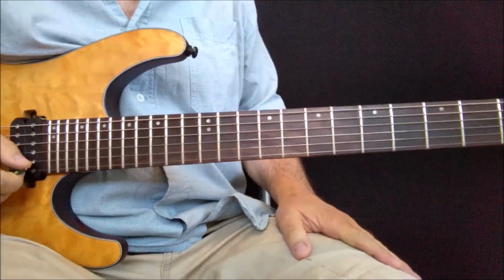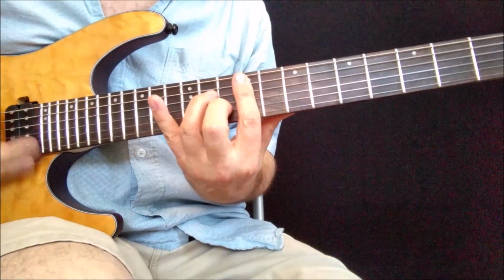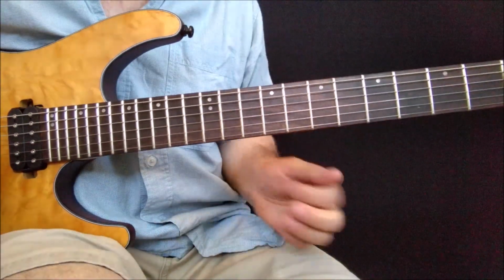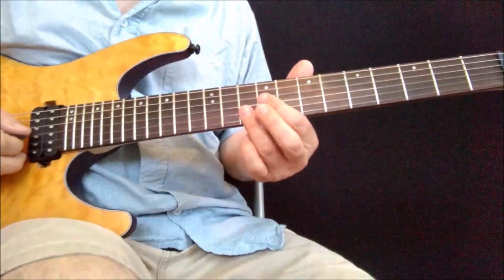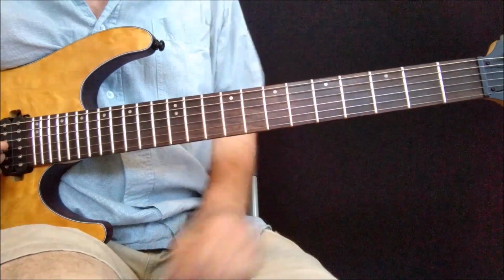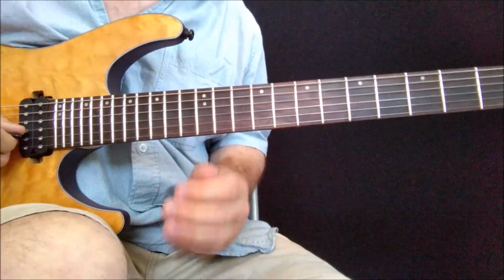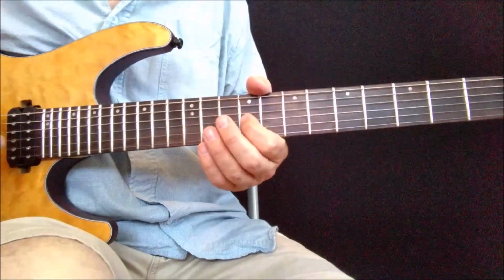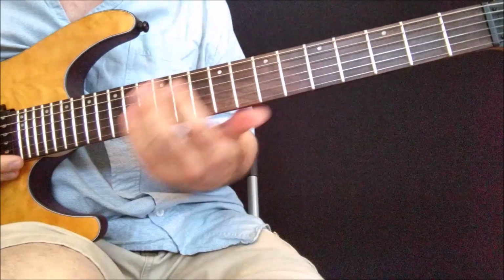Doobie Wah Guitar Lesson with TAB Solo plus Chords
By request, Peter Frampton's homage to the Doobie Brothers.

This is a long video, so please skip around, pause, come back, etc.